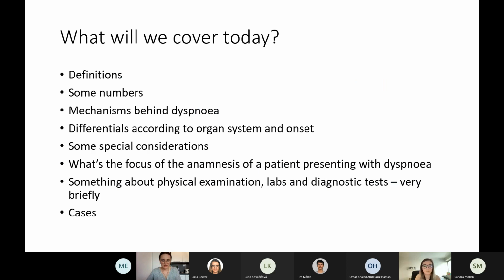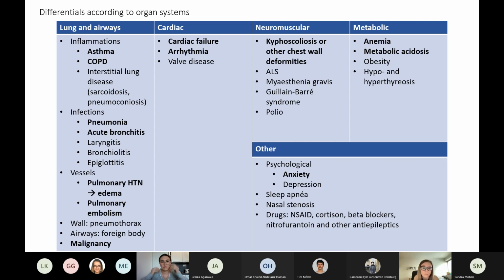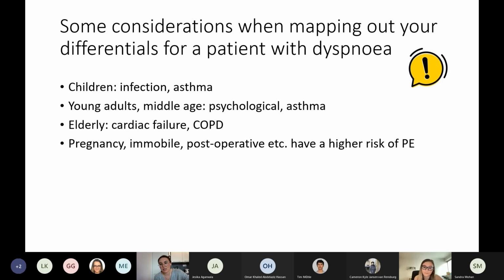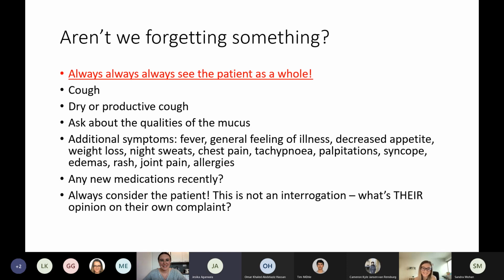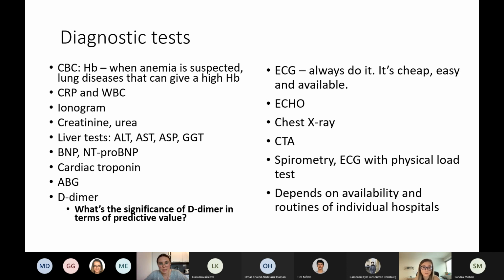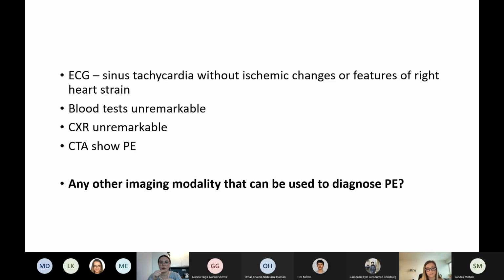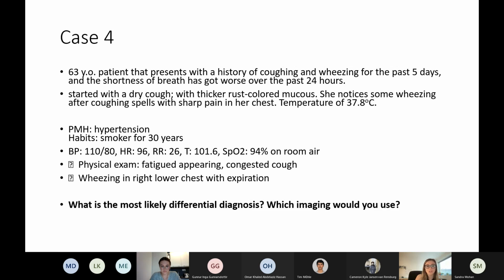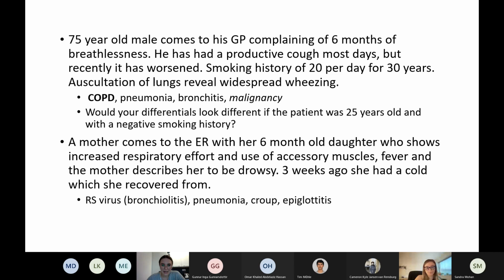Essentials of Clinical Medicine- Differential Diagnosis of Dyspnea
We welcome you to our 1st online lecture of Essentials of Clinical Medicine this semester!
Today's episode will focus on the ´Differential Diagnosis of Dyspnea'. It is provided by:
Kornelia Mytsak and Dorthe Aslaksen.